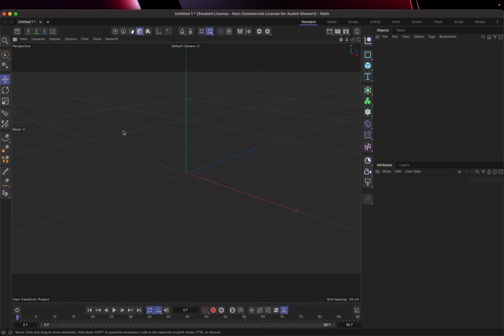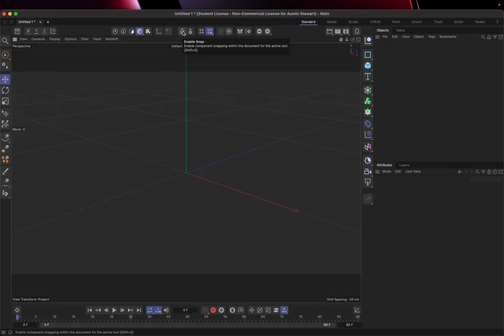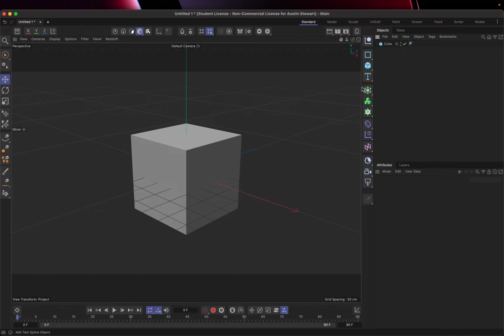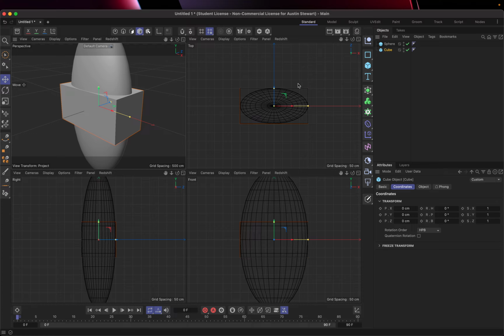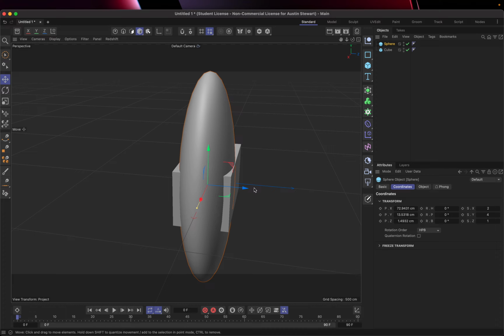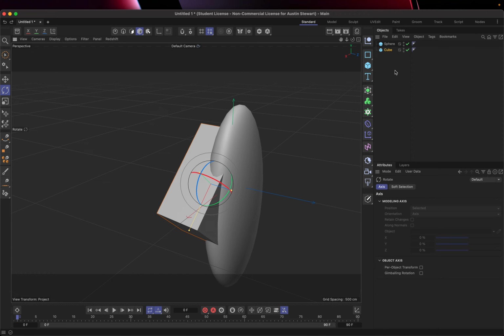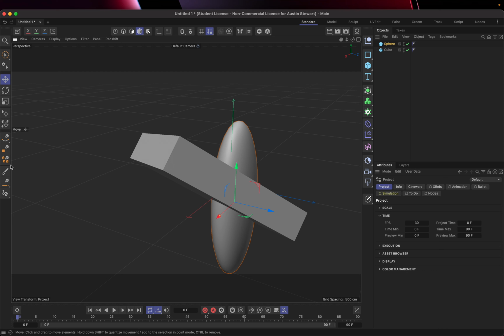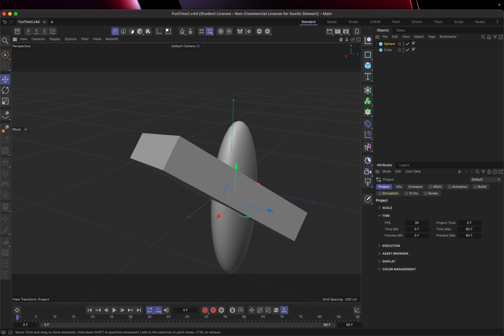Cinema4D 2024 Tutorial 1 Interface Overview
This is the first video in a series that introduces takes viewers from zero to intermediate knowledge of Cinema4D. It was recorded based on C4D 2024.2.